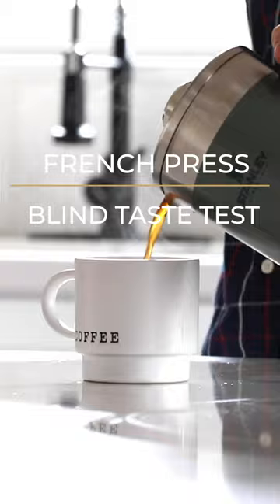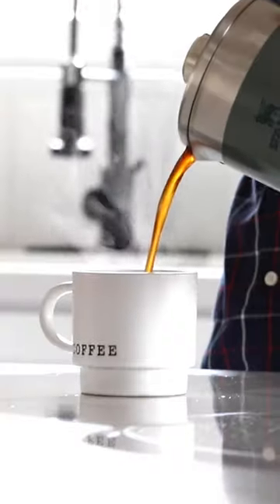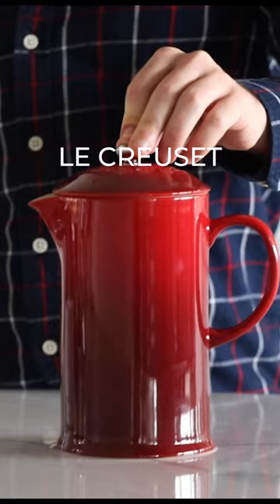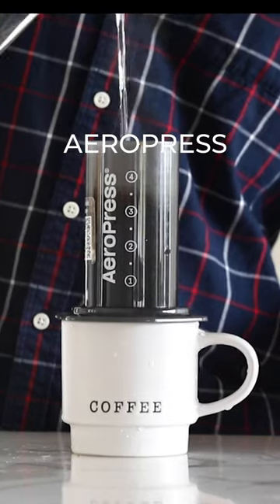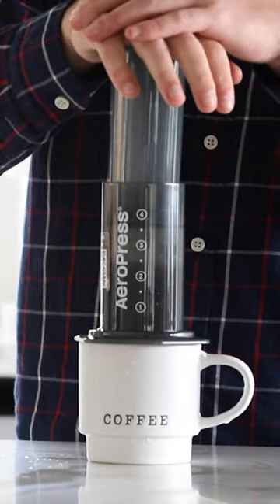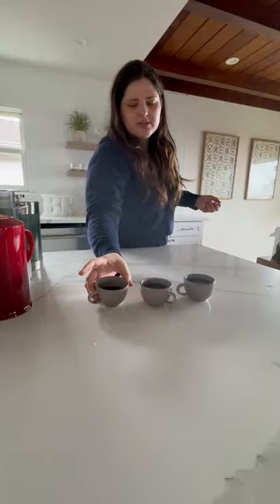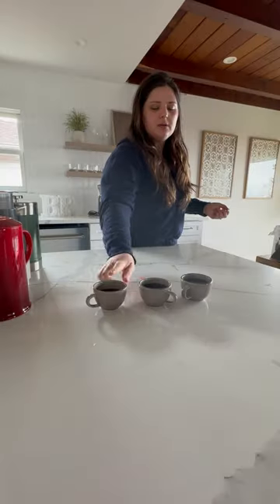French Press Coffee Maker Blind Taste Test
In this short, we’re comparing the Aeropress, Stanley French Press, and Le Creuset French Press.

Emilie is giving each of these models a blind taste test for an unbiased view into which is best

Shop this Video:

-Stanley French Press